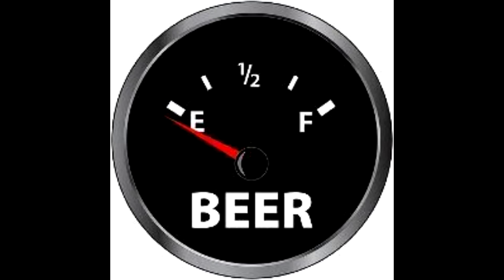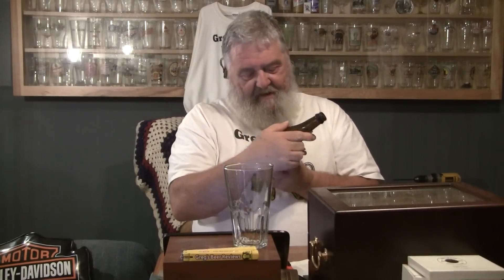Beer Review # 1093 Dogfish Head Brewery Sixty One IPA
Dogfish Head Brewery Sixty One IPA
BEER SCALE
1- UNDRINKABLE
2- F
3- D
4- C
5- B-
6- B
7- B+
8- A-
9- A
10- A+
CHEERS!